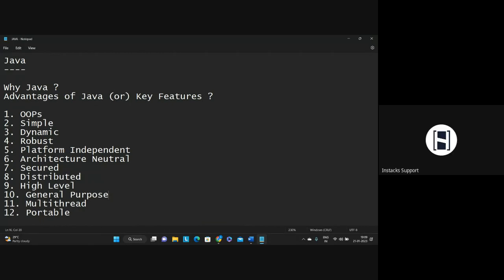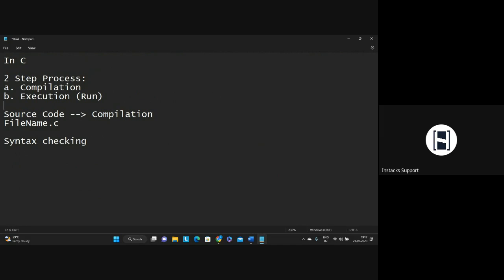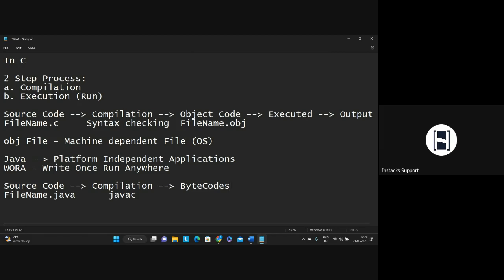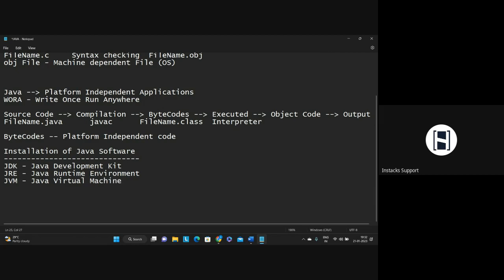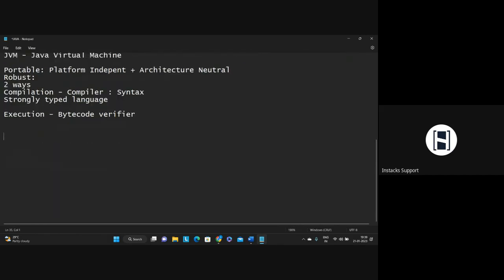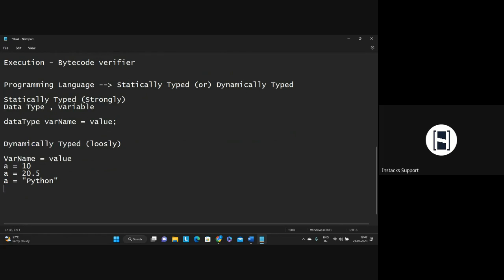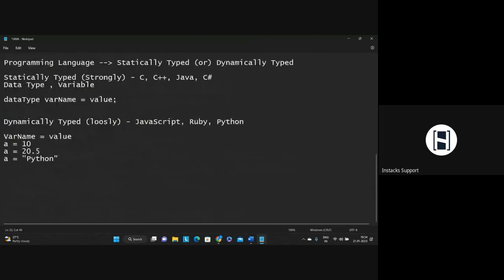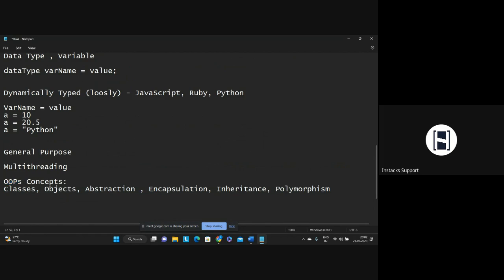Java Session 2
Simple and Familiar
Robust
Architecture Neutral
Platform Independent
Distributed:
Secured
Portable
Multi-threaded
Object-Oriented
High Performance
Dynamic